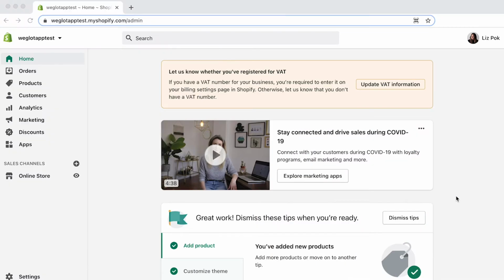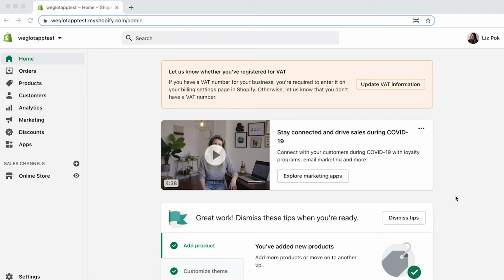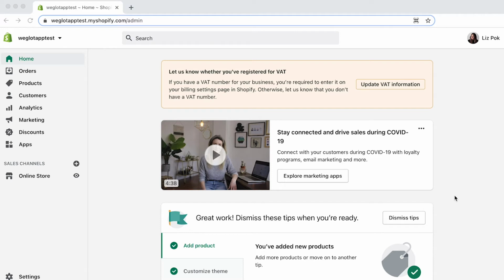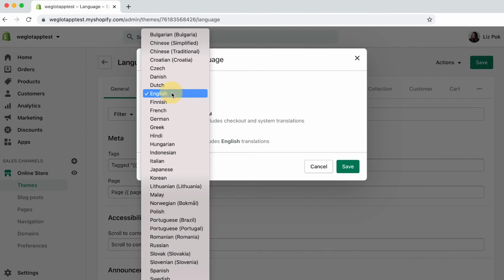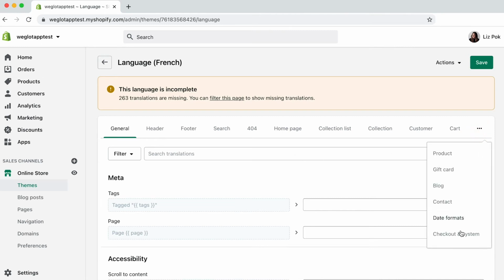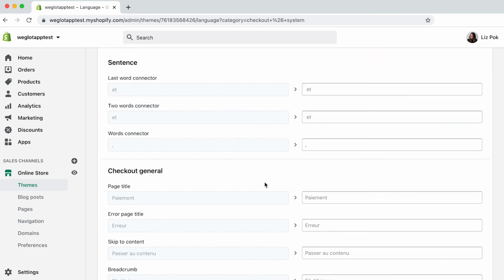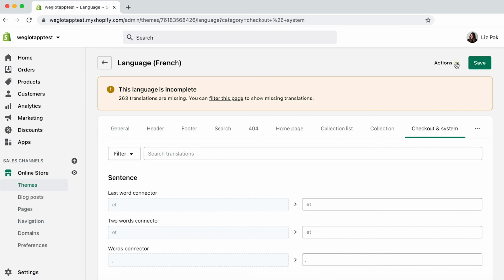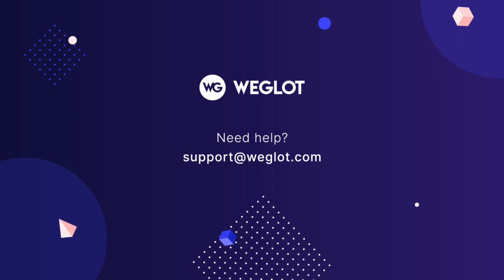How to edit your Shopify checkout page translations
For a truly localized online shopping experience, all aspects of the customer journey should be translated into the target language. Therefore, in this tutorial, we're showing you how you can easily edit your Shopify checkout page translations.